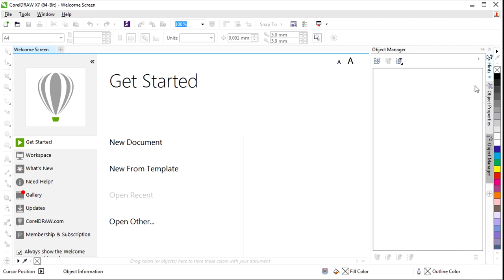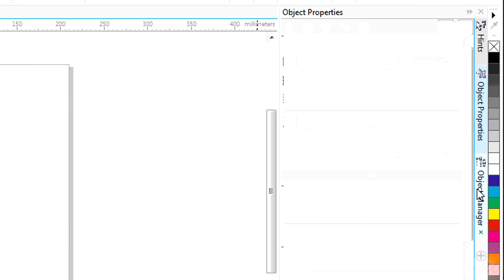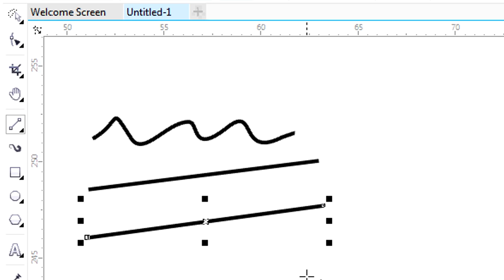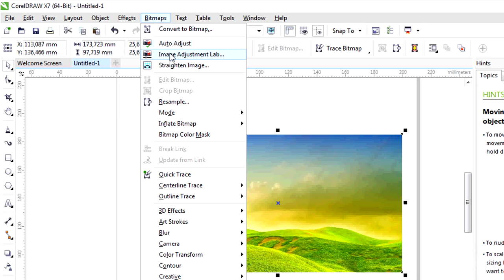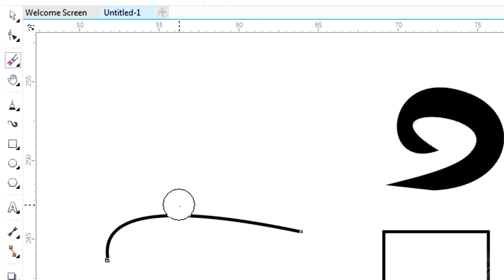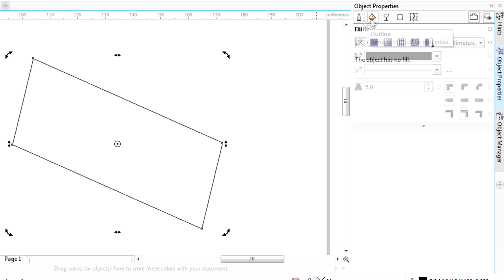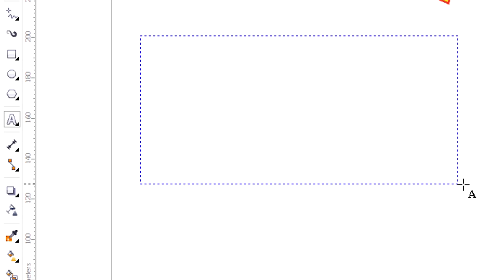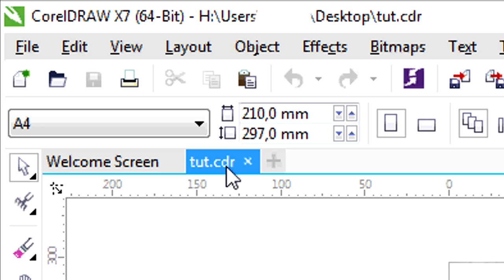CorelDRAW Full Tutorial for Beginners +General Overview 15mins! 1